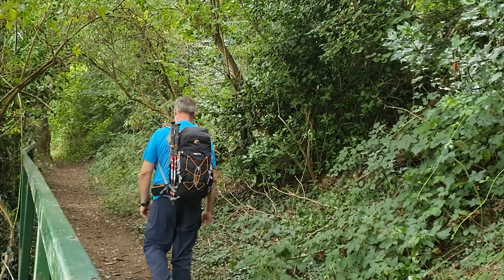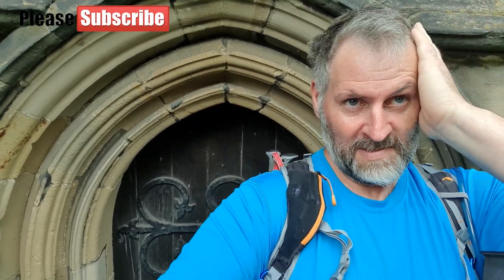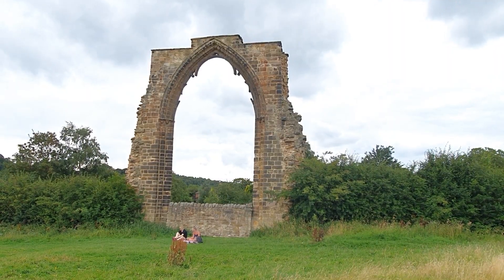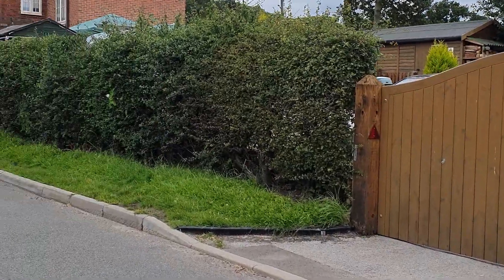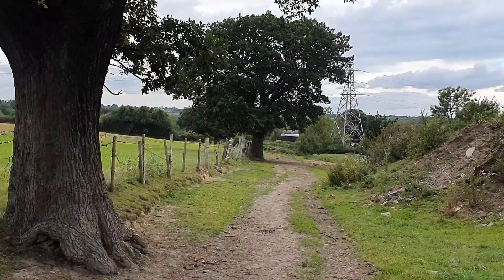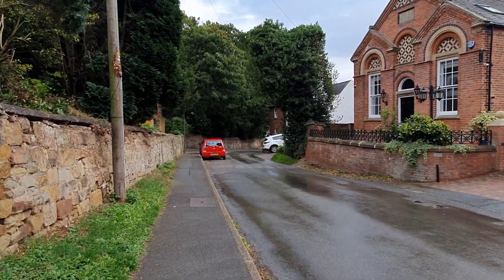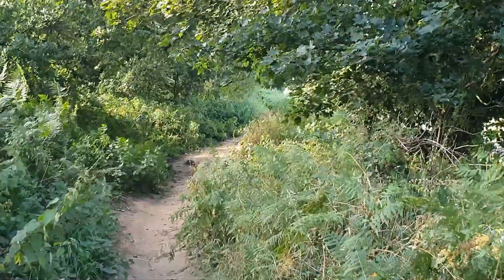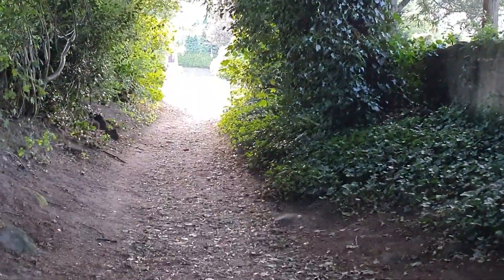The Derbyshire Portway - Part 1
The Derbyshire Portway is a Long Distance Footpath, that starts in Nottinghamshire and then crosses the county border into Derbyshire, the route then goes through Derbyshire’s Erewash area, across the Amber Valley, continuing through Derby Dales as it enters the Peak District National Park. The route is 4000 years old which makes it one of the oldest trails in the UK.  It starts at the Hemlock Stone a sandstone outcrop believed to be used as an altar for the Druids and wanders through Derbyshire passing many landscape features and locations before reaching Mam Tor and it summit where an ancient Iron Age Fortress once stood. In total the Portway is 48 miles in length.

Day 1 of the Route:
Starting at the Hemlock Stone on the Nottinghamshire Border we head through Stapleford and Sandiacre along the busier roads before quieter country lanes, tracks, and footpaths as we cross into Derbyshire. Crossing the River Erewash to St Giles Church and onwards to the 1660’s village lockup in Sandiacre, then up to No Man Lane and to the Hermitage Cave, then pass the ruins of Dale Abbey and onwards to Stanley via Arbour Hill. Next following the Portway to Morley passing Beardsall Priory and the ancient disused quarries and castle ruins of Horsley. Afterwards into Coxbench passing St Anthony’s Well and the old rail line, then up the hill to Holbrook and over the fields to Makeney, where we pass the Holy Bush Inn a 17th century pub and Makeney Hall. Then we cross over the River Derwent and into Milford home to Jedediah Strutt inventor of the Stocking Frame and with Richard Arkwright Cotton Mills using water to power their machinery became leading figures in the Industrial Revolution of the 18th Century. Heading up Sunny Hill away from Milford we follow the ridgeline track North Lane, passing a 1st world war rifle range and we get great views over Amber Valley and towards the town of Belper. Continuing along we  head down to Blackbrook where we finish day 1 as we find a suitable spot in the wooded area to camp for the night. 30 km’s (18 Miles)
Part 2 of the Portway will be coming next week

A GPX file can be downloaded from the above link

If you like Hiking, Backpacking, Long Distance Walking and want to Download the routes for yourself as well as learn some tips and skills on the great outdoors then please consider subscribing - :)
Please click the thumbs up to like the video and I look forward to reading your comments.

Stay Safe
Happy Walking

Andy
Expedition Hiker